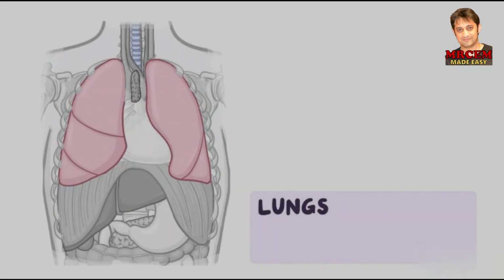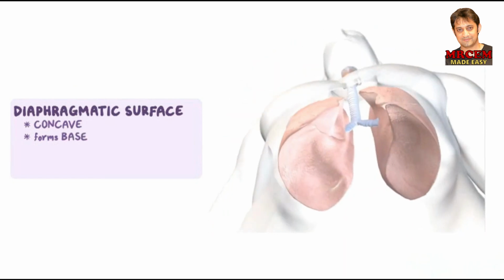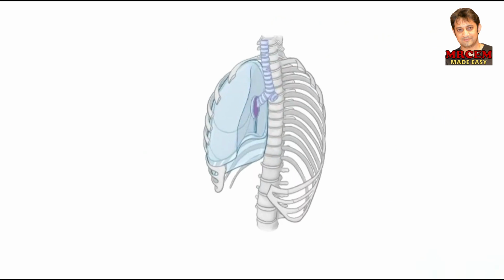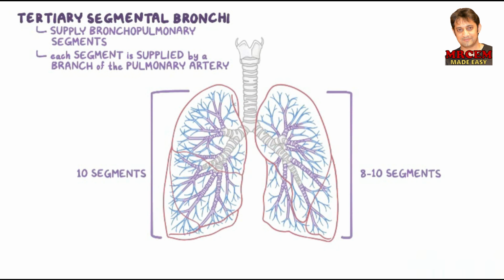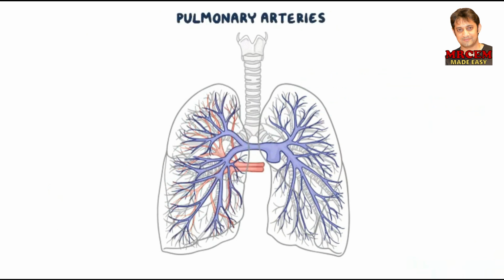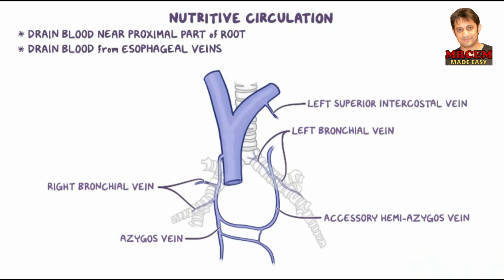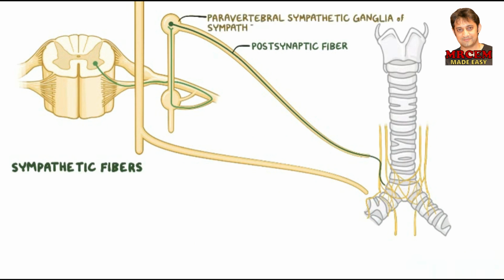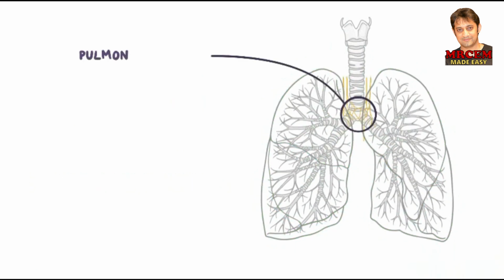Anatomy in Animation - Anatomy of the Tracheo-bronhial tree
A concise explanation of Thorax Anatomy in Animated form for better understanding.